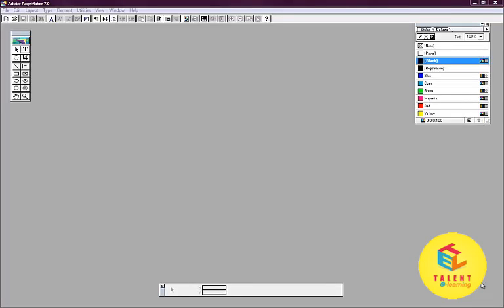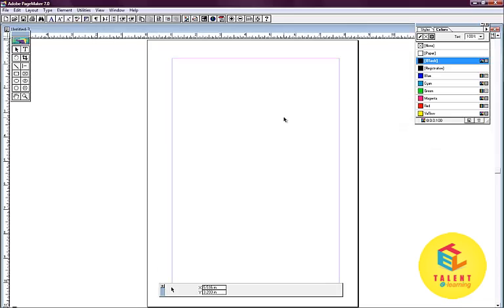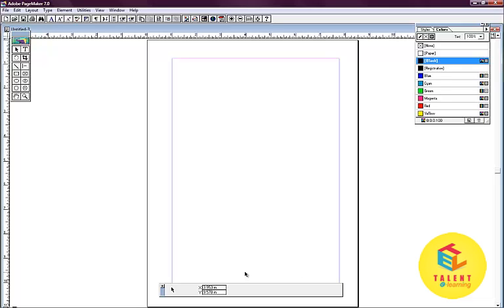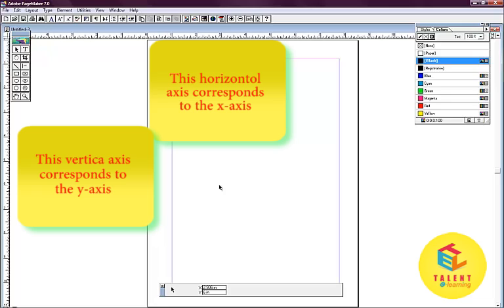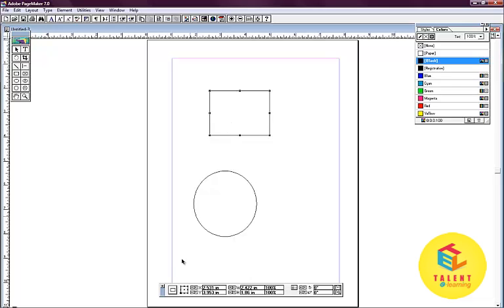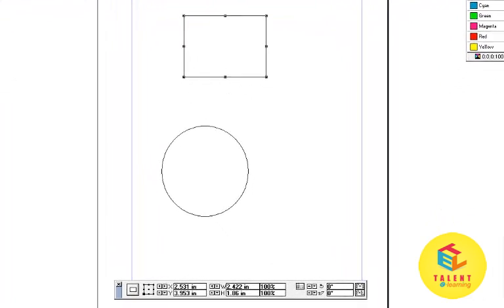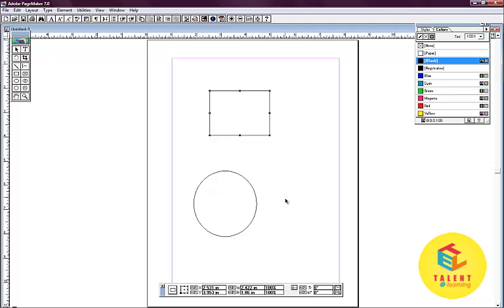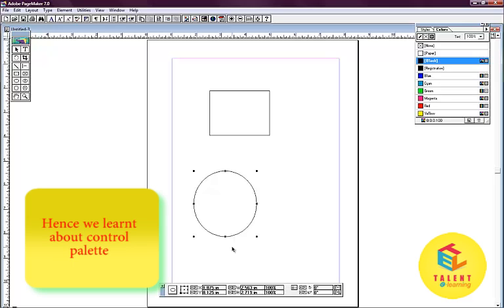Adobe Pagemaker-Control pallet#6